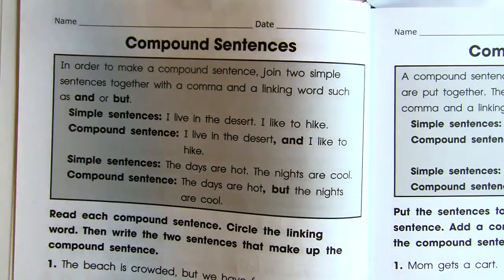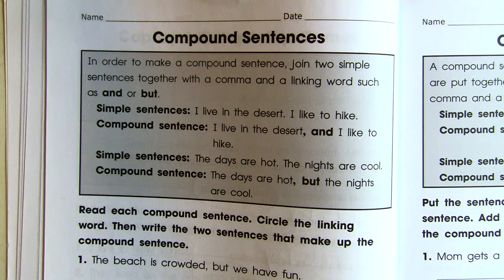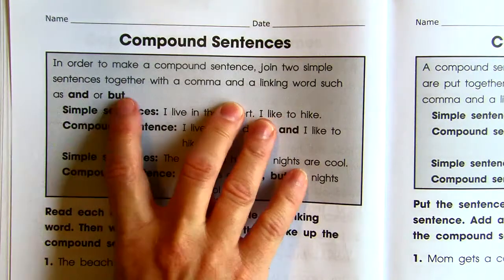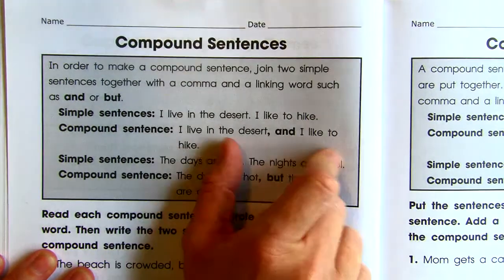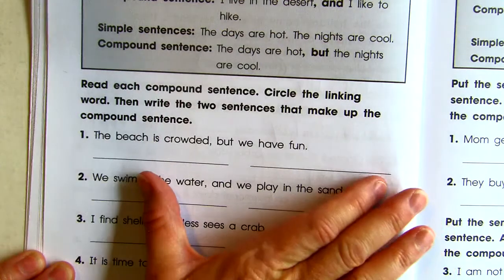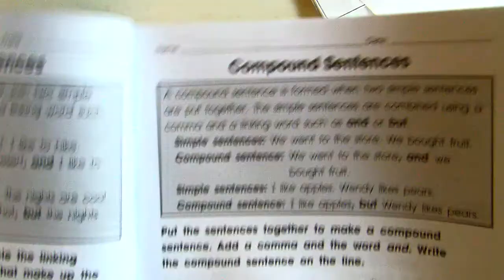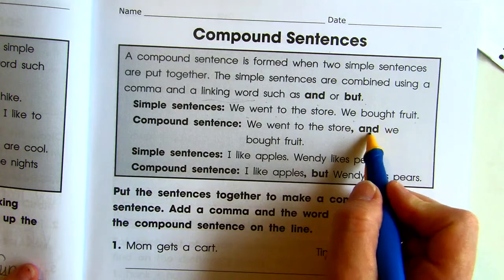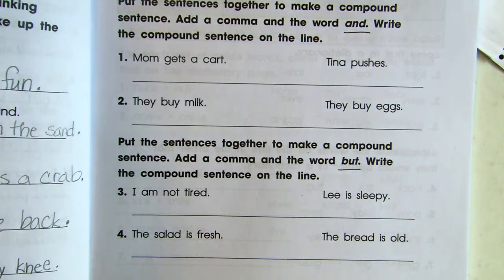Benchmark Unit 3, Week 3, Grammar Book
Guided practice video of grammar pages 22 and 23 on Compound Sentences.